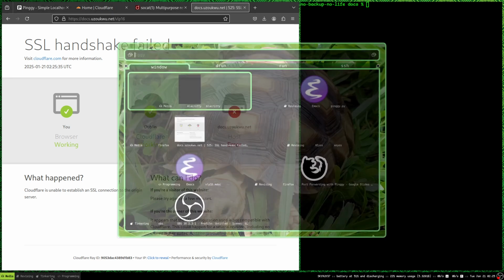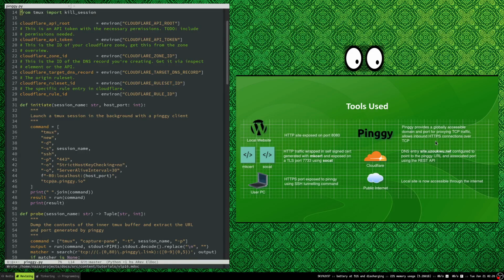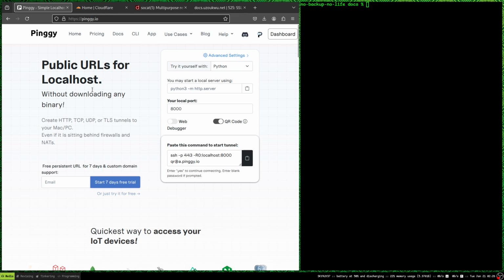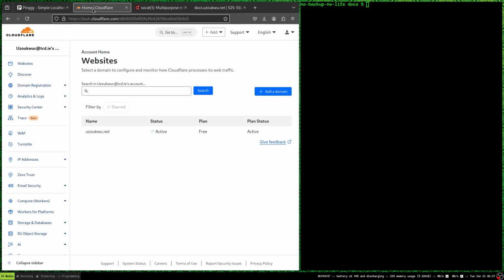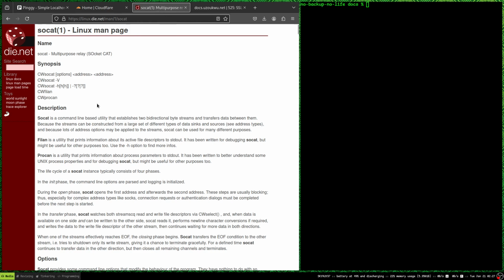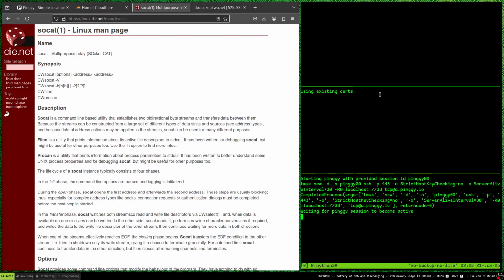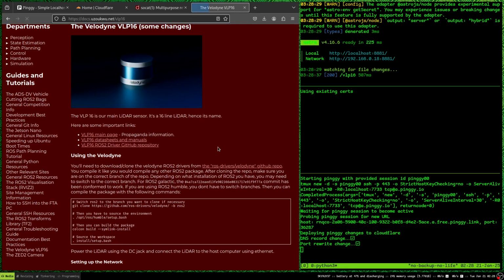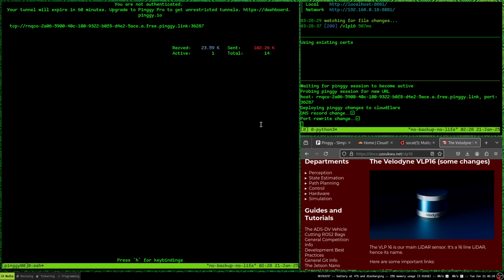Making Local Apps Accessible on the Internet with Pinggy and Cloudflare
Quick showcase of using pinggy and cloudflare to make local apps visible on the internet. Pinggy's website is pinggy.io.